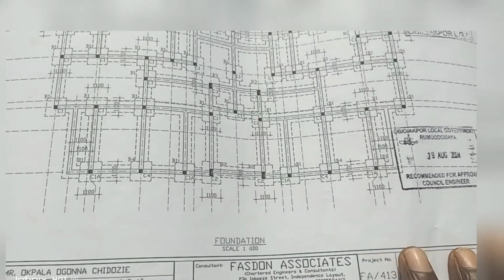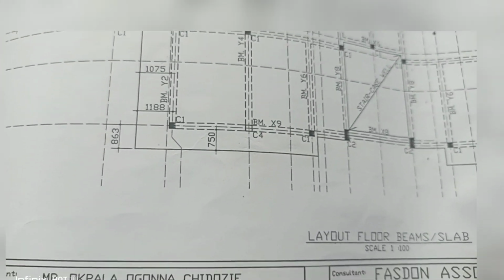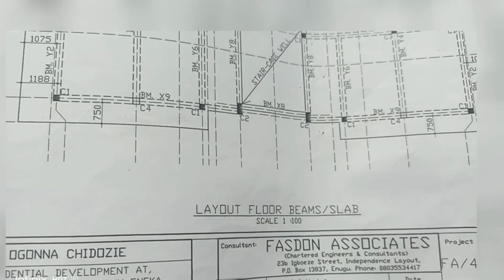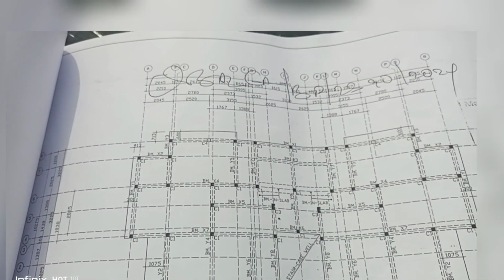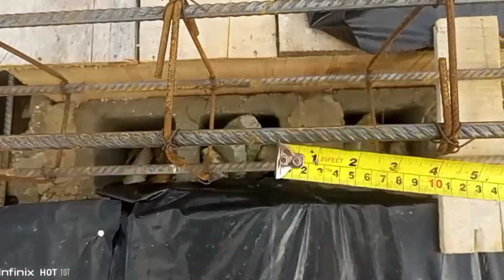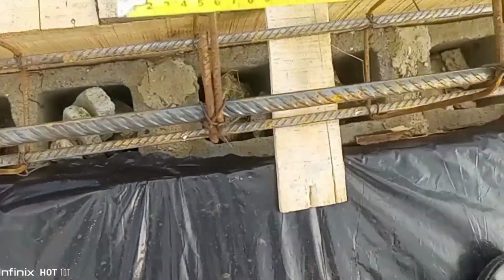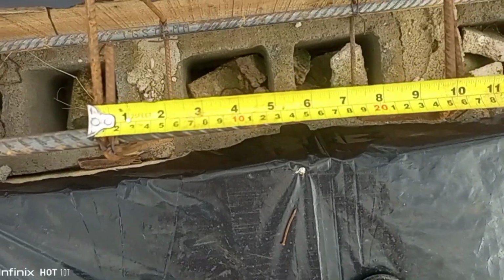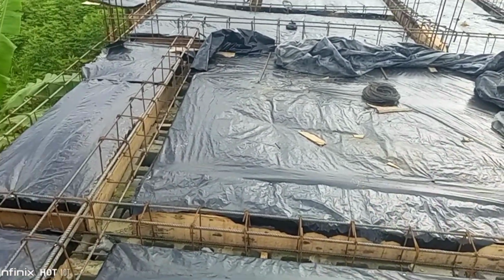**As An Engineer, Discover How To Prevent A Major Factor That Can Lead To Building Collapse.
As an engineer, learn how to prevent one of the key factors that contribute to building collapse.